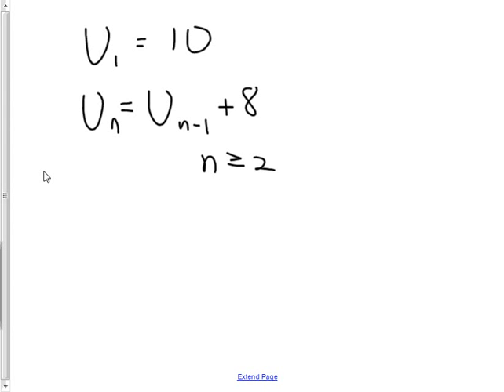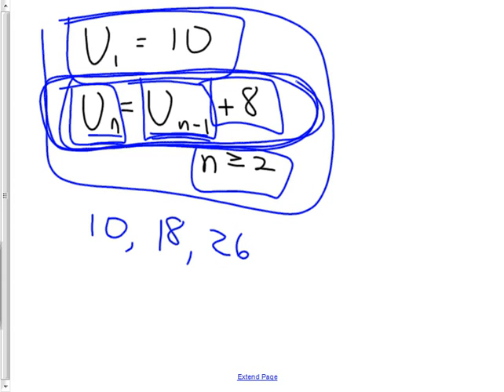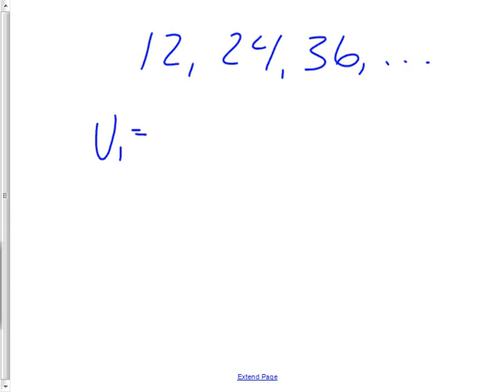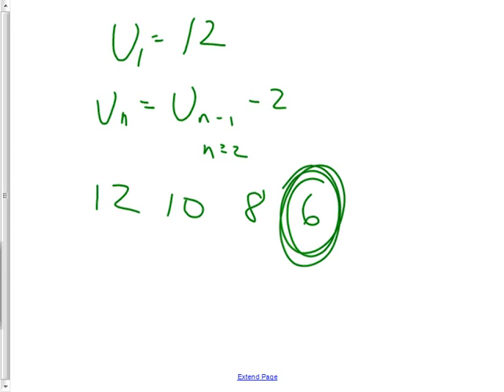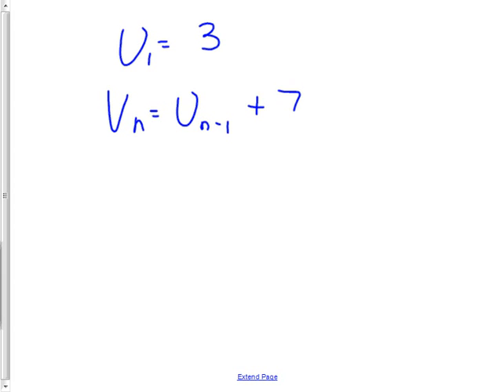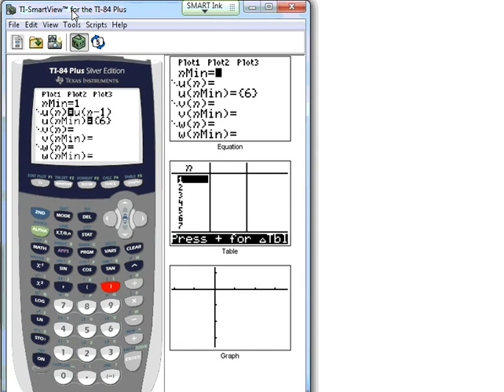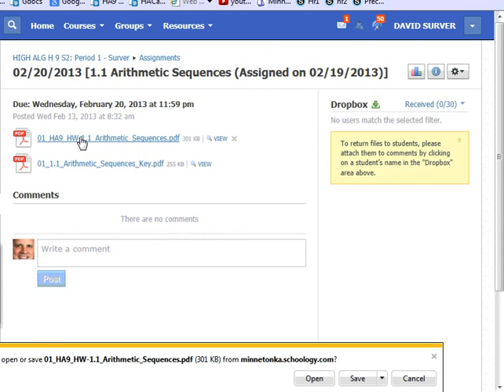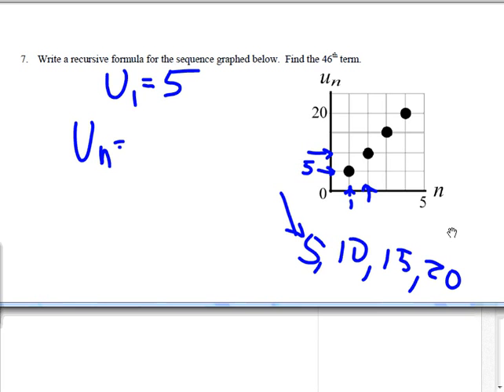HAHonors 2 19 2013 Arithmetic sequences and how to use the calculator in sequence mode